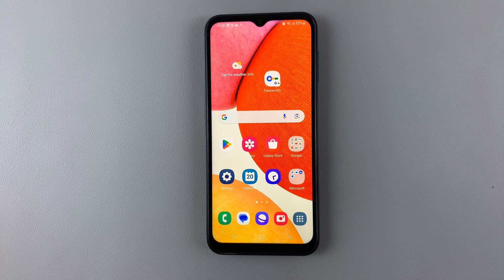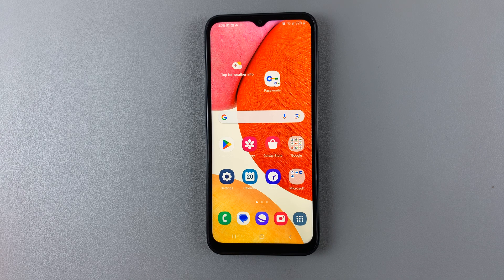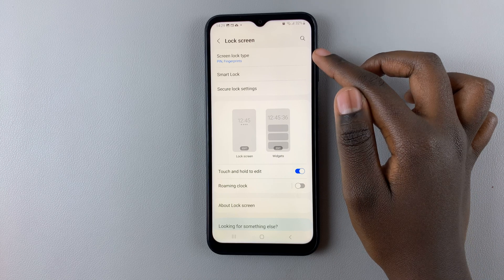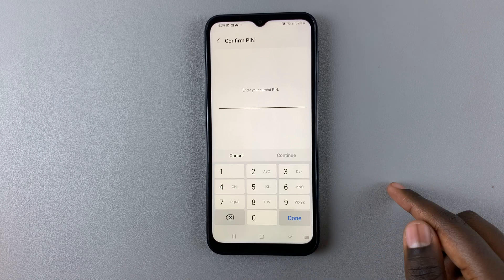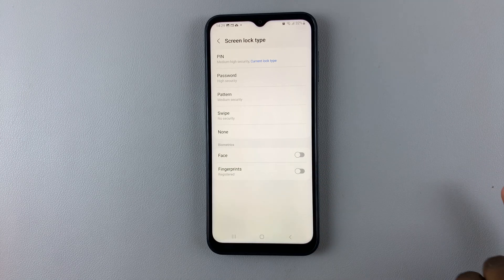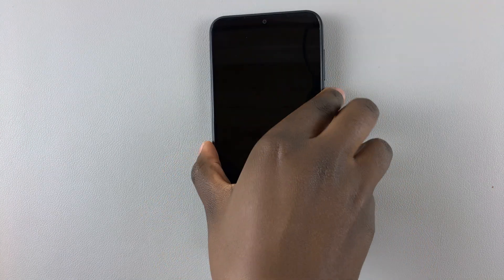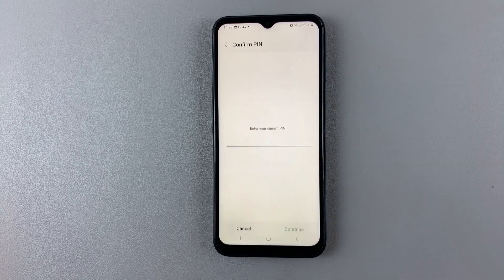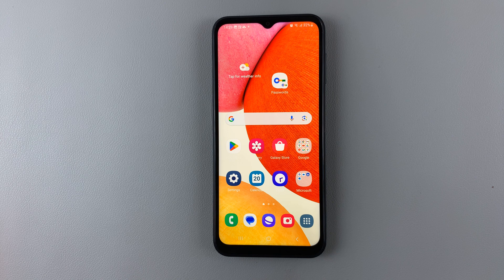How To Turn Fingerprint ON / OFF On Samsung Galaxy A14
In this tutorial, we'll walk you through the simple steps to turn fingerprint ON or OFF on your Samsung Galaxy A14 & A14 5G. Enable or disable fingerprint authentication on your Samsung Galaxy device, depending on what you intend.

Fingerprint recognition adds an extra layer of security to your device, ensuring that only you have access to your personal information. Whether you're looking to set up your fingerprint for the first time or disable it temporarily, we've got you covered!

Turn Fingerprint ON / OFF On Samsung Galaxy A14/A14 5G:
How To Enable/Disable Fingerprint On Samsung Galaxy A14/A14 5G:

How To Turn Fingerprint ON On Samsung Galaxy A14:

Step 1: Begin by unlocking your Samsung Galaxy A14 and navigating to the home screen. From there, locate and tap the Settings icon, usually represented by a gear or cogwheel.

Step 2: Within the Settings menu, scroll down and select "Lock Screen". This is where you'll find various security-related options, including fingerprint recognition.

Step 3: Under the "Lock Screen" section, choose "Lock Type".

Step 4: You will be prompted to enter your PIN, pattern, or password for security verification.

Step 5: Locate the "Fingerprint" option. It should have a toggle switch next to it. Tap on the toggle switch to the ON position to enable your fingerprint.

How To Turn Fingerprint OFF On Samsung Galaxy A14:

Step 1: follow the same instructions to get to the "Fingerprint" settings.

Step 2: Once you've entered your security information, you'll see an option next to "Fingerprint" to toggle off the fingerprint recognition feature. Slide the switch to the off position.

If you're disabling fingerprint recognition temporarily, it's a good idea to have an alternative unlock method enabled, such as a PIN, pattern, or password.

Cell Phone Tripod Adapter